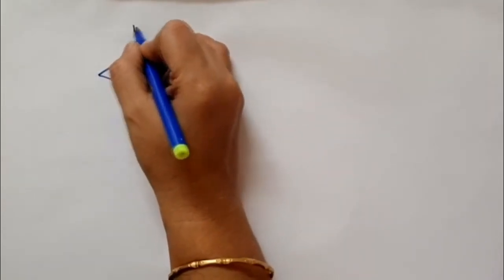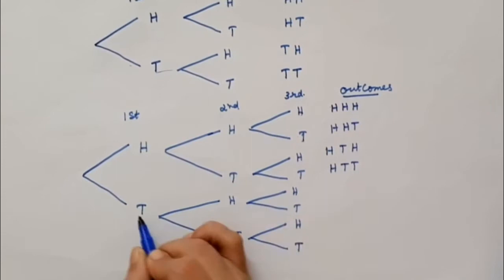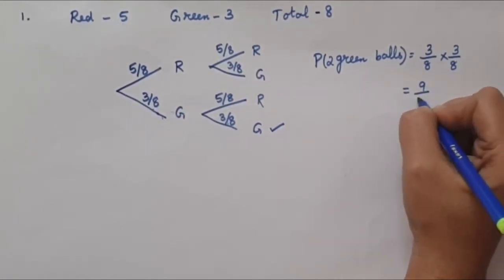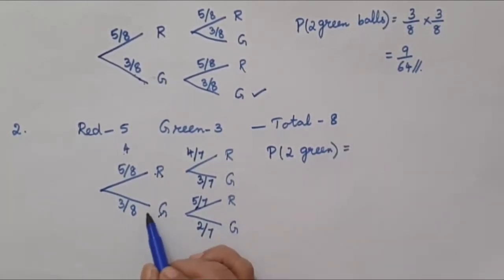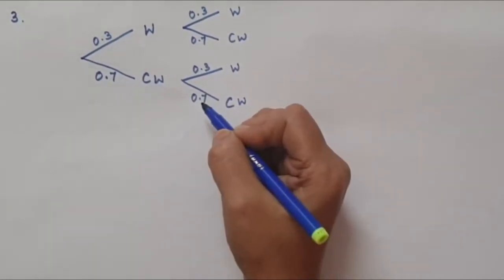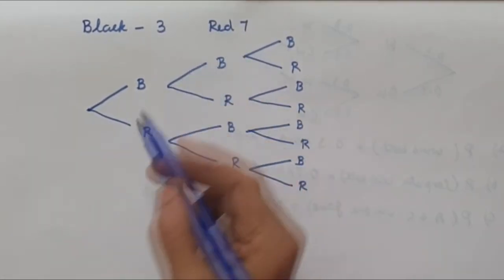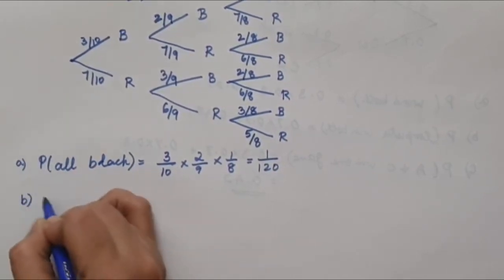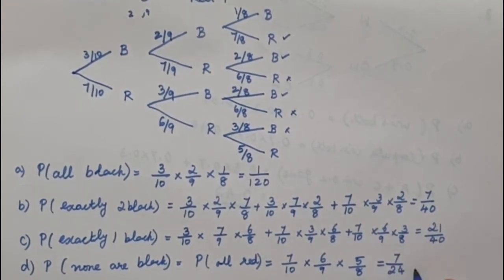Probability using Tree Diagrams